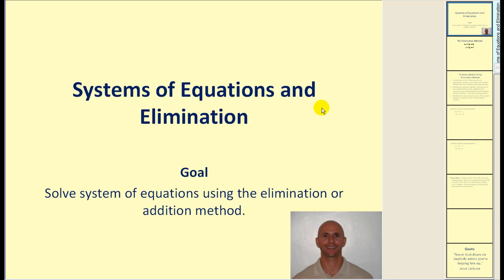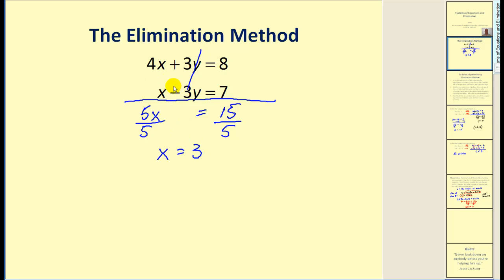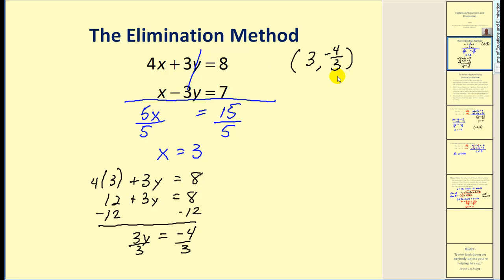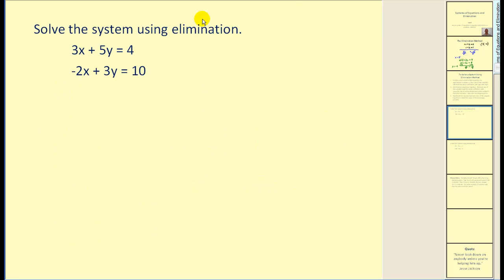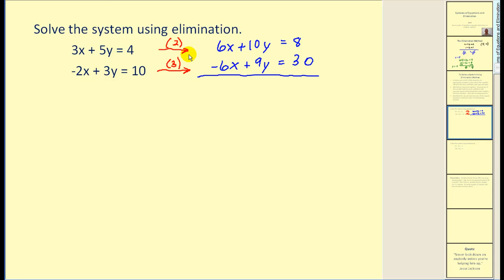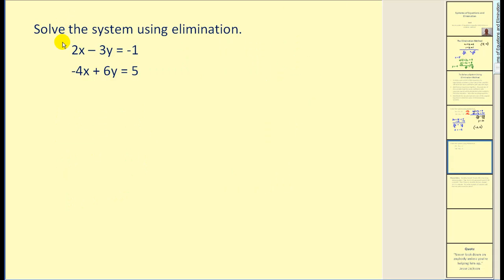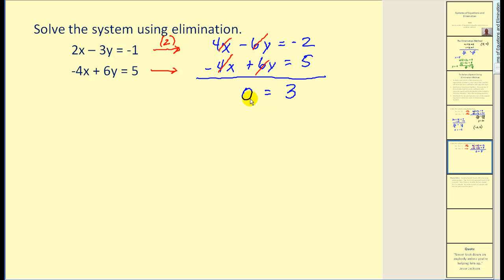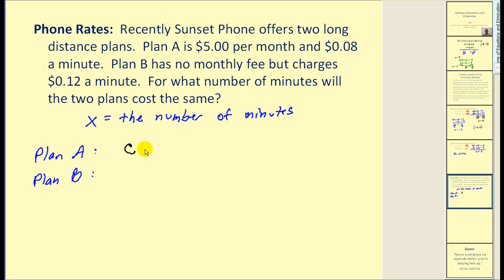Solving Systems of Equations using Elimination